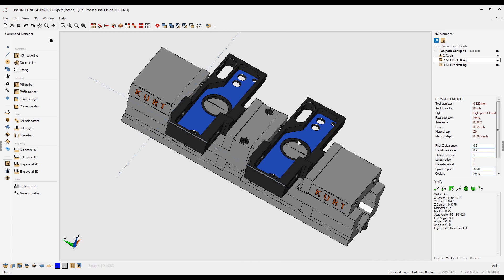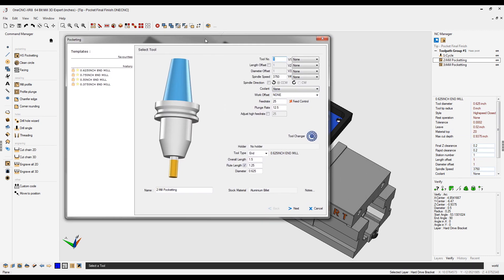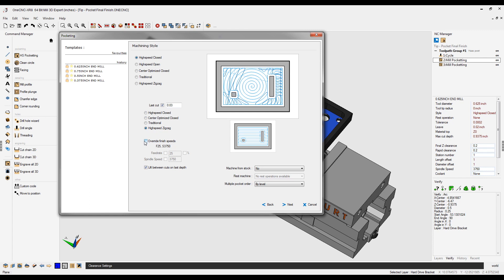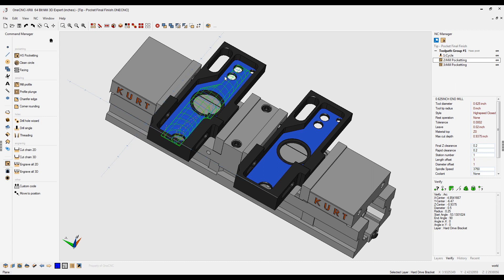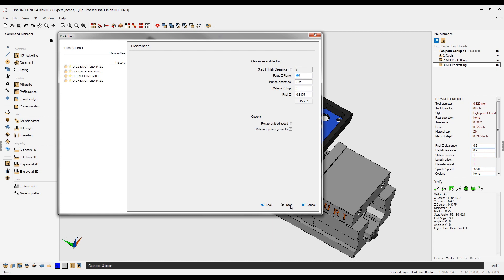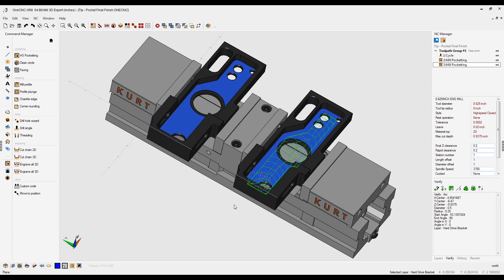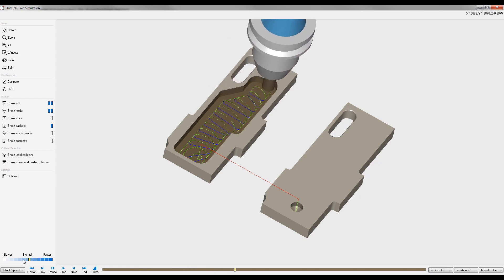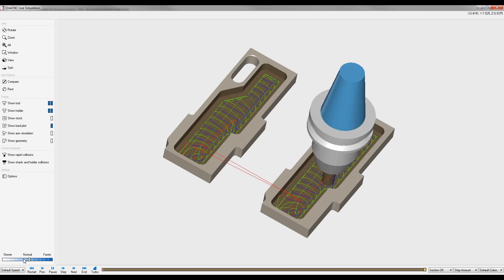OneCNC Pocket Strategies Tip 50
This video is about OneCNC Pocket Strategies Tip 50. As one of the most popular CAD/CAM software in the world we like to keep our users informed. Be part of the growing global community at OneCNC and let us help you shape the future of manufacturing.